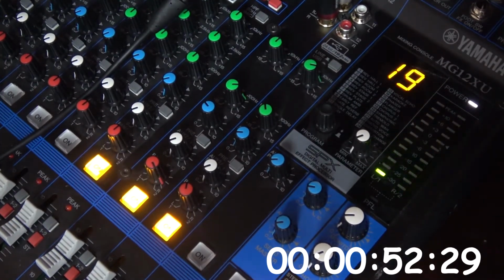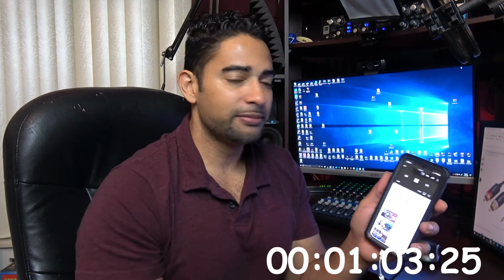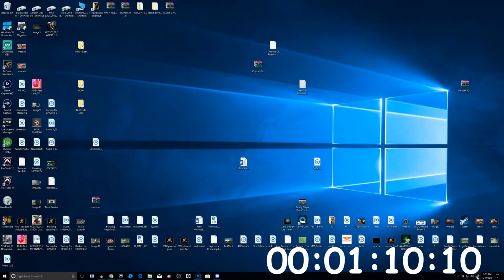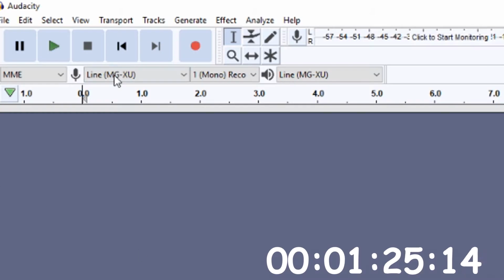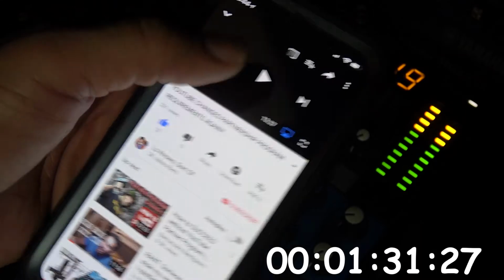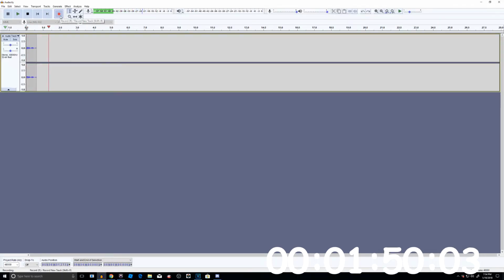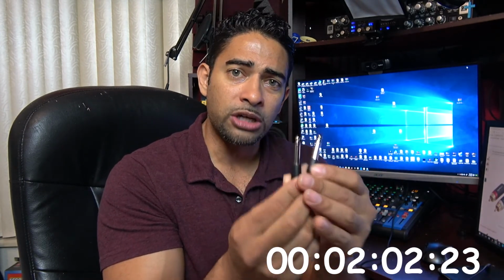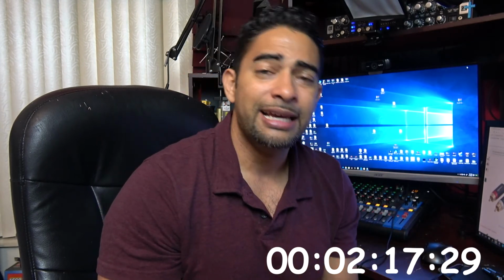Lo Knows Quickie: How to Record Audio from a Phone to a PC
in under 3 minutes im going to show you how to record audio from your phone or other devices to your PC using a mixer so you can start using your phone for various projects.

Featured Gear:
AmazonBasics 3.5mm to 2-Male RCA Adapter Cable - 4 Feet